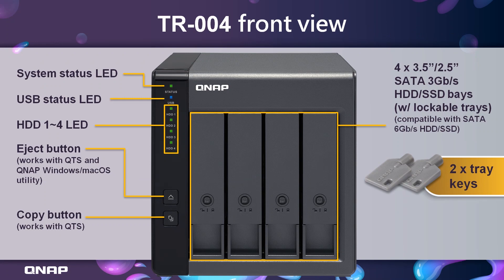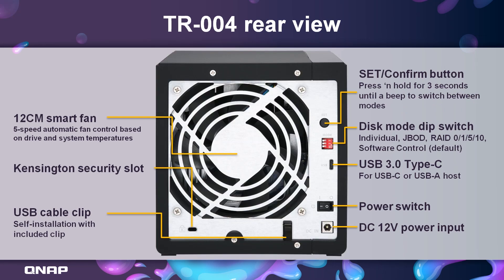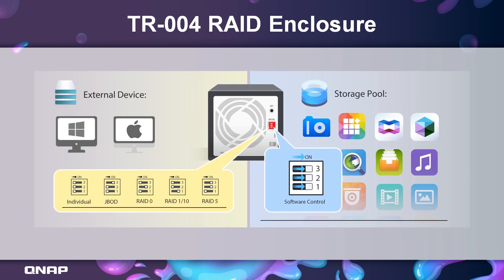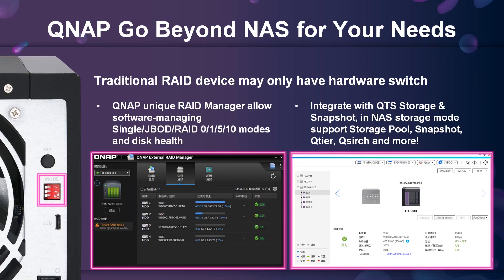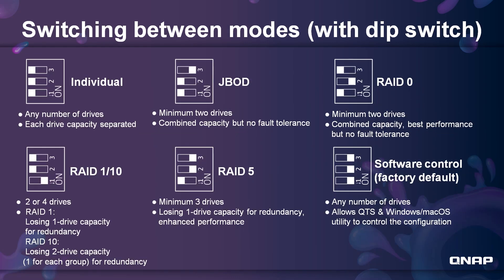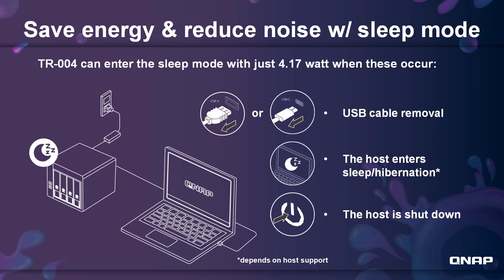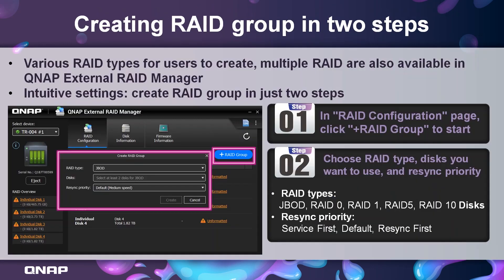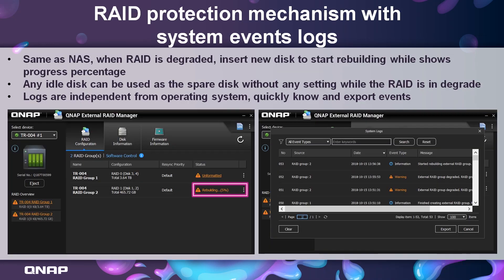Introducing the TR-004: A 4-bay USB 3.0 RAID expansion enclosure for your NAS and laptop｜ NAS ASAP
The TR-004, a 4-bay hardware RAID storage expansion device that can be attached to PC or NAS via USB 3.0 Type-C.
The multipurpose TR-004 can be used to add storage space to a QNAP NAS, and can also serve as hardware-based RAID storage for PCs and NAS.
The TR-004 offers convenient cross-platform file sharing and high flexibility for users, acting as a high-efficiency and intuitive storage expansion option.